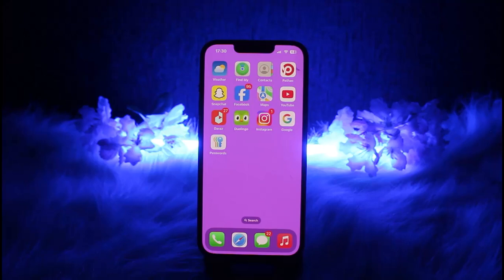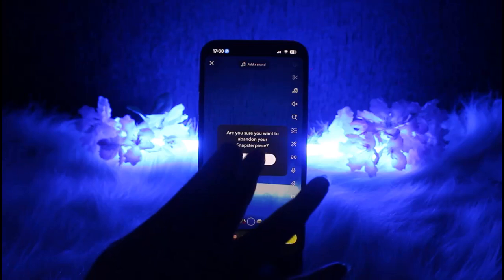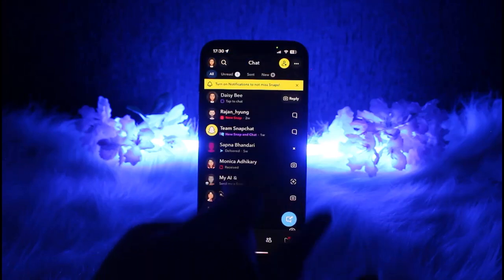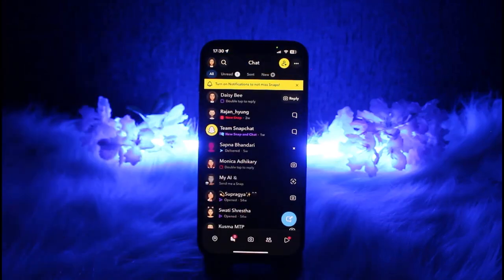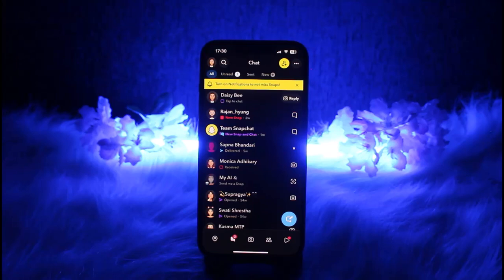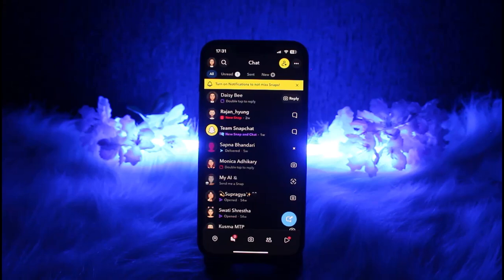How to Streak on SnapChat App !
In this video you’ll learn everything you need to know about starting and maintaining a Snapchat streak so you can keep the fire emoji burning day after day. A streak on Snapchat is one of the most popular ways to show off an ongoing connection with friends, and it’s surprisingly easy to get started once you know the rules. We begin by walking you through installing or updating Snapchat on your device so that everything in the app matches what you see on screen. For mobile devices you can install or update Snapchat Once you’ve opened the app and signed in, we’ll show you exactly where to tap to open the chat section and locate the friend with whom you want to start a streak.

Next, we explain the simple back-and-forth process that makes streaks work. You need to send a snap (not a chat message) every single day, and your friend must send a snap back within 24 hours. We demonstrate how to record a quick photo or short video, add fun filters or stickers if you like, and tap the send button to your chosen friend. You’ll learn why chat messages or video calls don’t count toward your streak and how to avoid the most common mistakes, like sending a snap to a group instead of a one-on-one conversation.

As you and your friend exchange snaps over consecutive days, Snapchat will automatically add a flame emoji next to their name along with a number indicating your current streak length. We’ll show you where to look for that flame icon and explain how the hourglass emoji appears when your streak is close to expiring. The hourglass is your warning sign—once you see it, you have less than 24 hours to send and receive a snap to keep the streak alive. We’ll also share tips on how to use the built-in streak freeze feature for emergency breaks if you and your friend both have Snapchat Plus, and why setting daily reminders can help you avoid losing a long-running streak.

By the end of this tutorial you’ll have a clear understanding of every rule that governs Snapchat streaks, from the type of content allowed to common FAQs about streak limits and group streaks. You’ll also know how to recover a streak if it accidentally ends and where to find help inside Snapchat’s support section. Whether you’re new to Snapchat or looking to boost your social game, this guide will set you on fire—literally—when it comes to streaks.